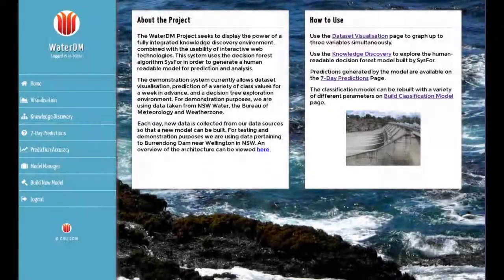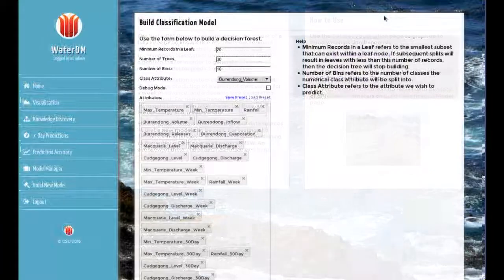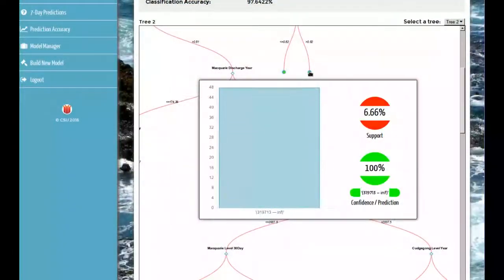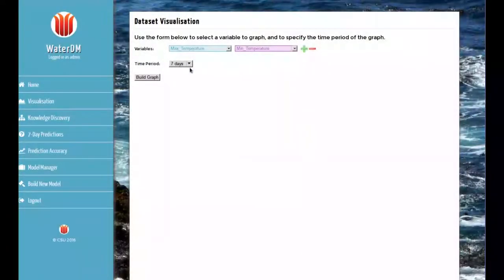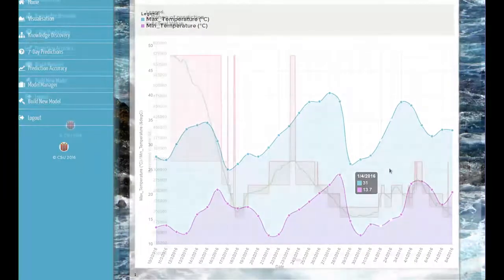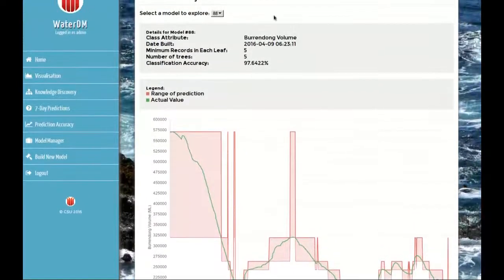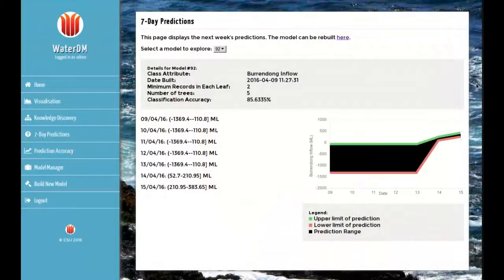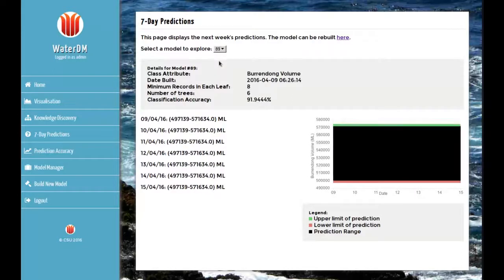An Example Application of Data Mining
The video introduces our initial decision support system for efficient dam water management that may help us in our fight against droughts in Australia. The full description of the system can be seen in the following paper:

Islam, M. Z., Furner, M., and Siers, M. (2016): WaterDM: A Knowledge Discovery and Decision Support Tool for Efficient Dam Management, In Proc. of the 14th Australasian Data Mining Conference (AusDM), Canberra, Australia, December 6 - 8, 2016.

The full paper is also available on the conference